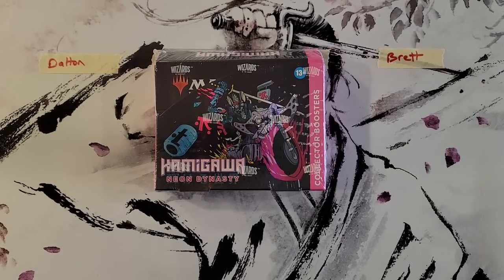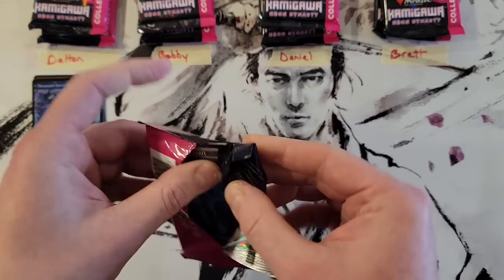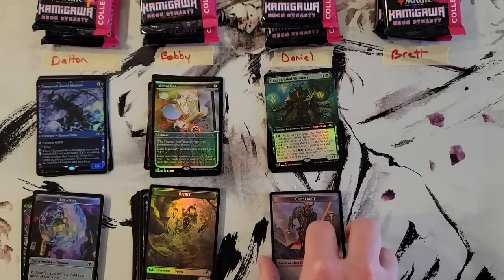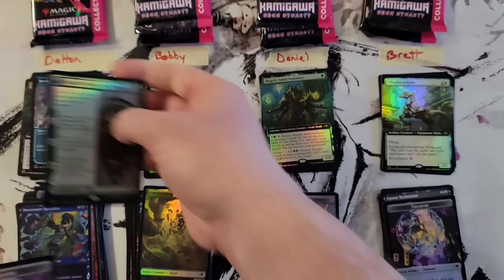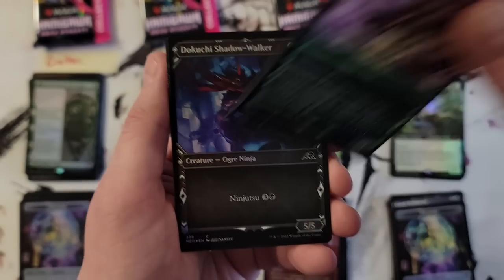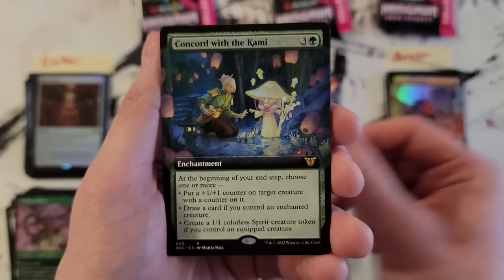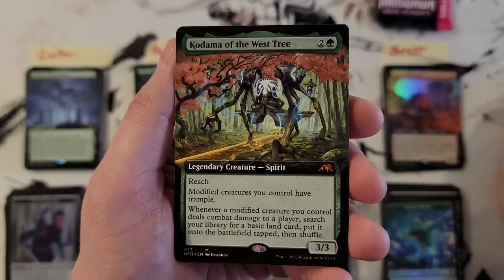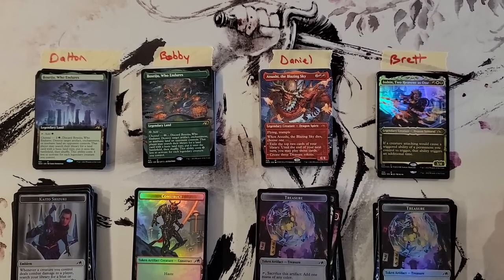Kamigawa: Neon Dynasty Collector Box Break - How can 1 pack contain that much spice?!